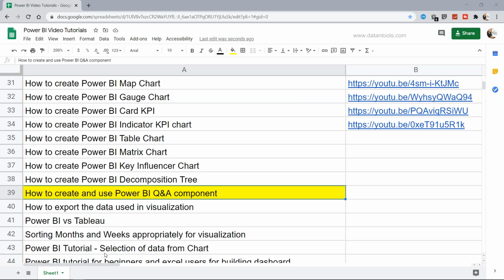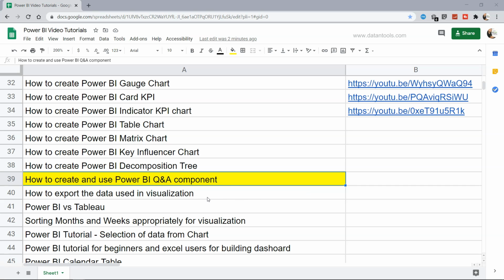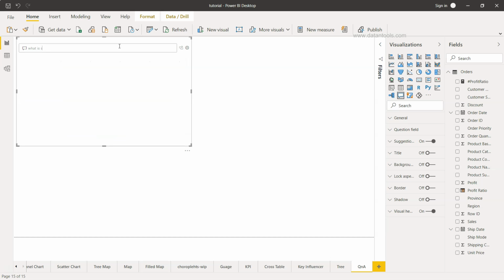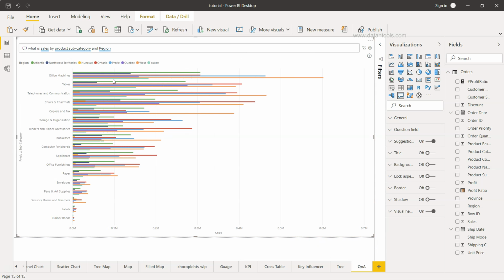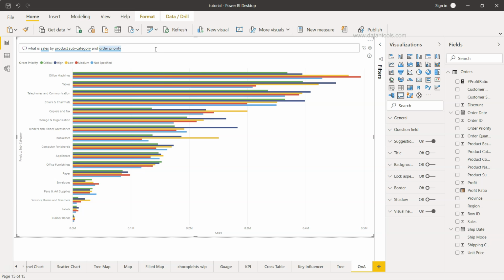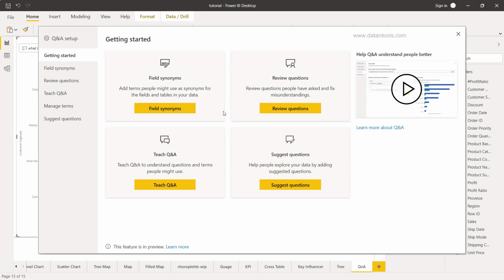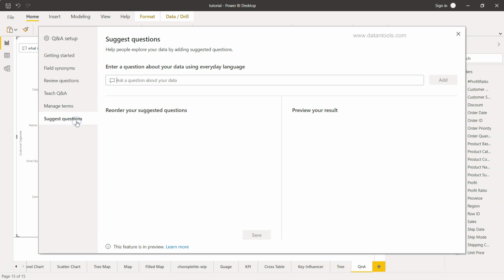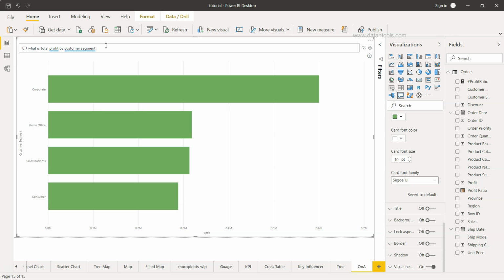Power BI QnA Visual for Natural Language Processing NLP Visual Component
Power BI tutorial for beginners on how to create Q&A visual which uses natural language processing for taking input from users and give the output in the form of visual or kpi based on the type of question asked. Also it has in built help for user to walk them through the component as well as how to ask questions.